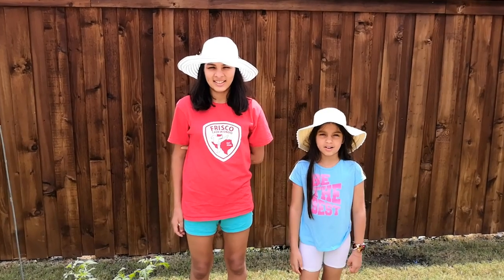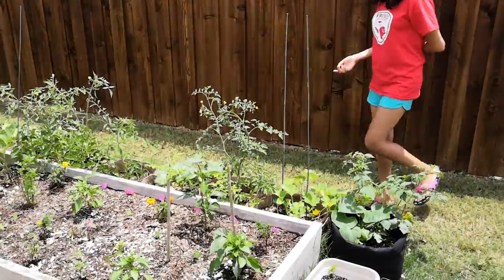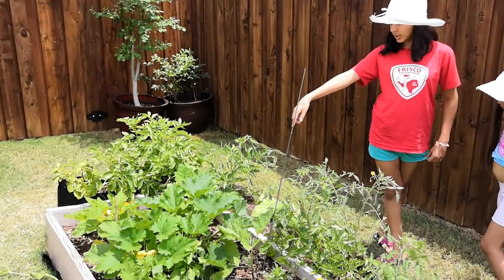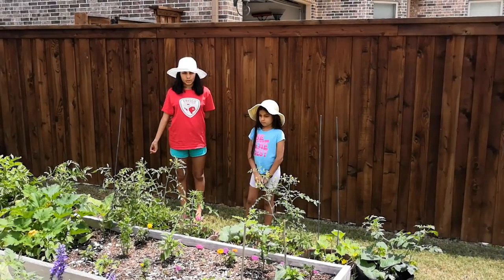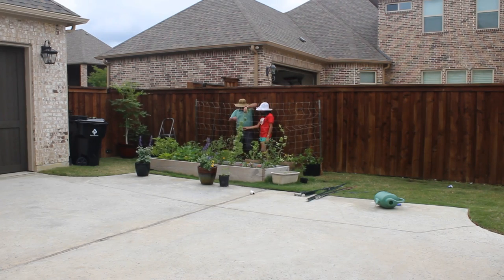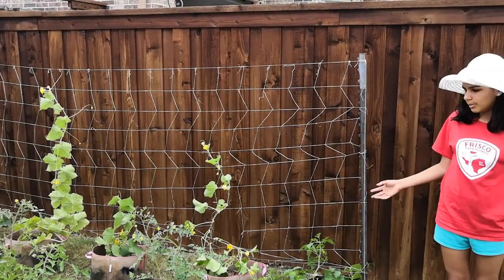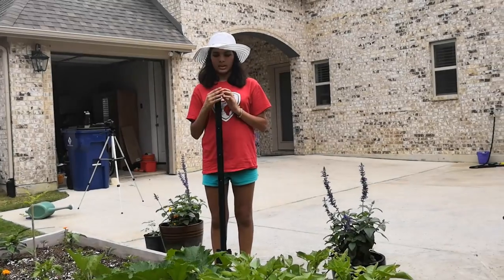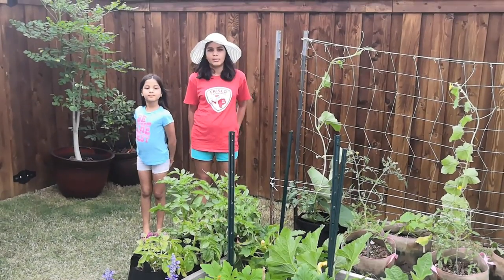Trellising Cucumber, Zucchini, Tomato, and Squash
There are many techniques on trellising various plants. We will be setting three different types of trellises. We use nets for cucumbers, ropes for tomatoes and stakes for squash and zucchini.